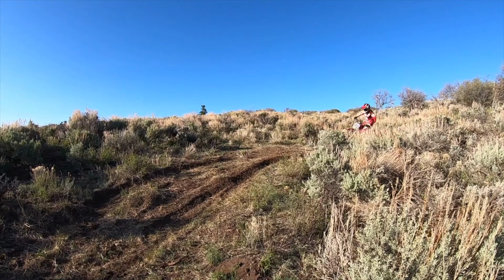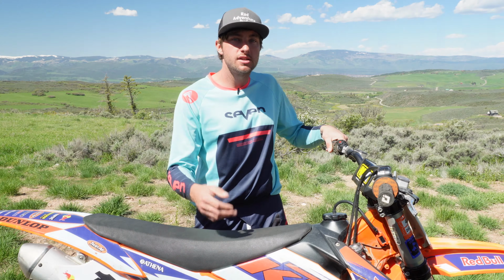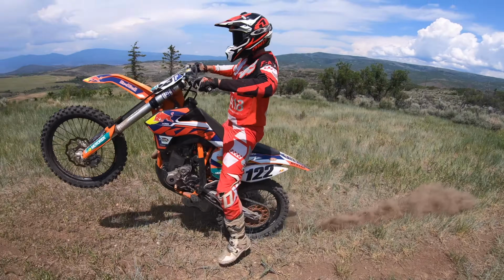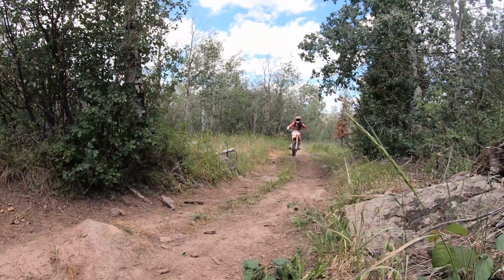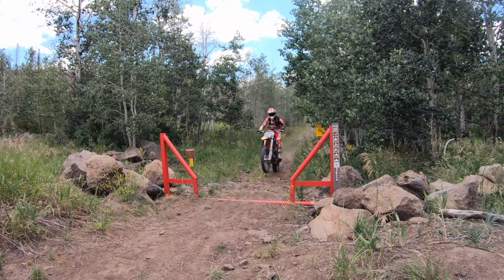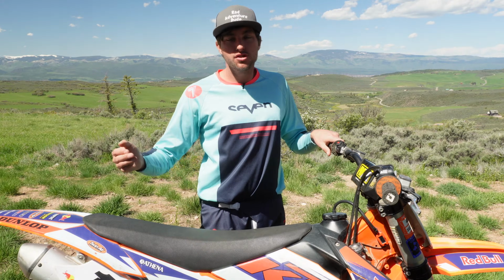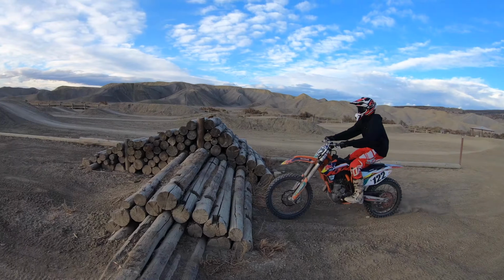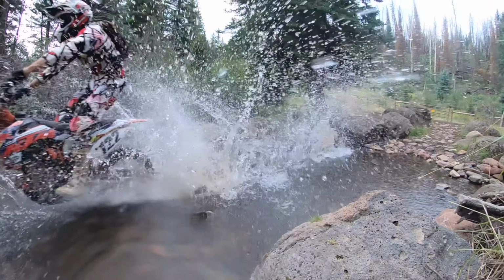How To FEATHER The CLUTCH On A Dirt Bike!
The easy way to stop stalling, is to learn how to feather the clutch on a dirt bike to prevent the RPM level from doping too low!

I want to teach you how to feather the clutch on a dirt bike, so you no longer have to struggle with stalling on your dirt bike. The same tis can apply when learning how to feather a clutch on a motorcycle as well. Learning this important how to feather the clutch technique will also help you go faster, as you can correct being in the wrong gear and get better acceleration. Feathering the clutch motorcycle, and feathering clutch dirt bike will be very similar. When learning how to use a dirt bike clutch like this, it will help you improve starting in first gear on your dirt bike, getting the dirt bike in the correct RPM level for the gear range, and keep you from stalling the dirt bike in a bad situation. The reason we want to know how to ride a dirt bike clutch this kind of way will make you a faster and much more confident rider. Learning how to use clutch and gears on dirt bike will be difficult when first learning, but watch this video, and you will learn the secrets to help you master your clutch in no time. Even if you already know how to operate clutch and how to drive clutch motorcycle, this can show you more techniques to improve your clutch control. When first learning how to drive clutch dirt bike start by getting the dirt bike rolling and feel how the point of motion really affects the dirt bike. After riding the clutch explained, then riding the clutch in first gear will also help you. So if you are new to riding the clutch motorcycle tips will greatly improve your overall riding.

I am Dakota Freeman the Rad Adventure Dude, and I can not wait to help you improve your dirt bike riding skills even more!